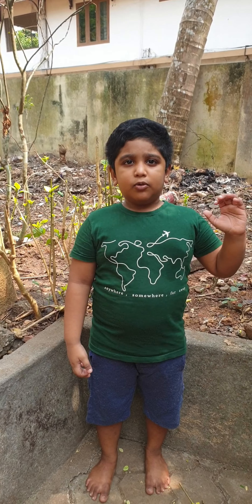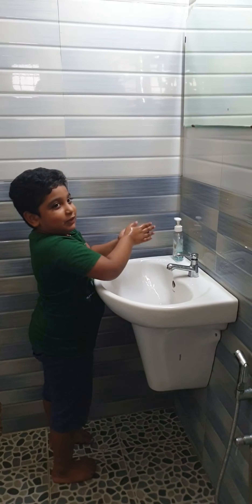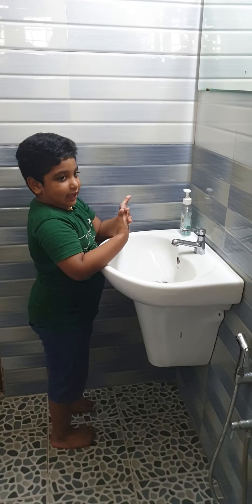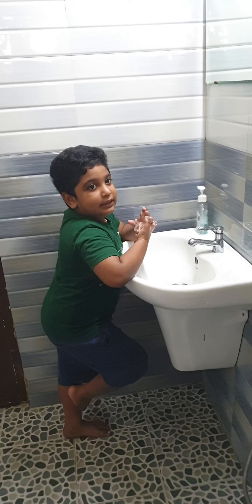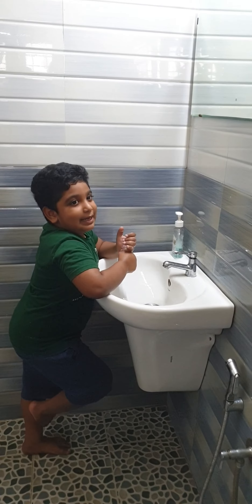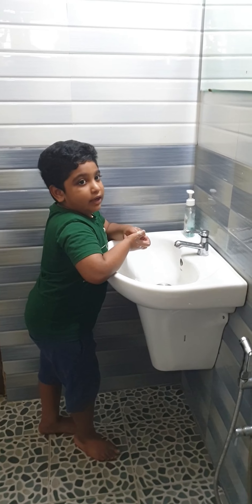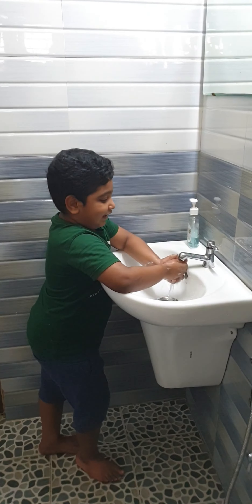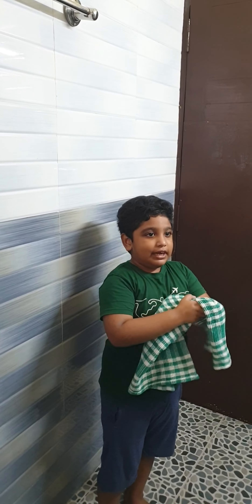HAND HYGIENE LESSONS👨‍⚕️👨‍⚕️👨‍⚕️